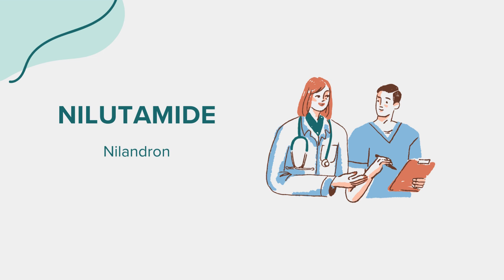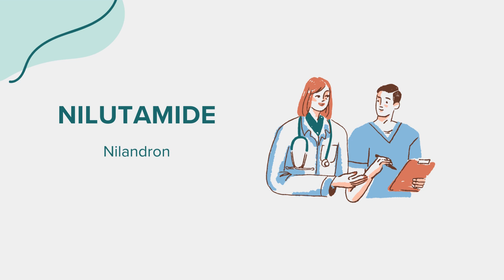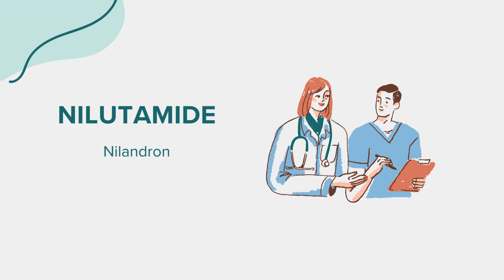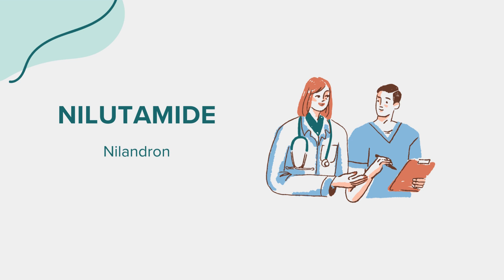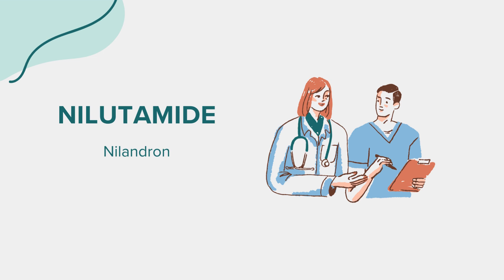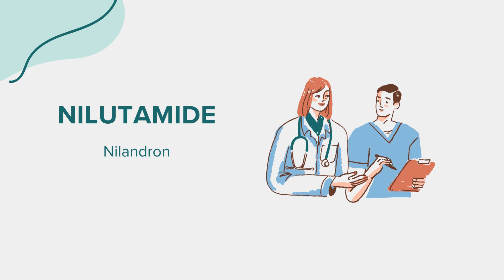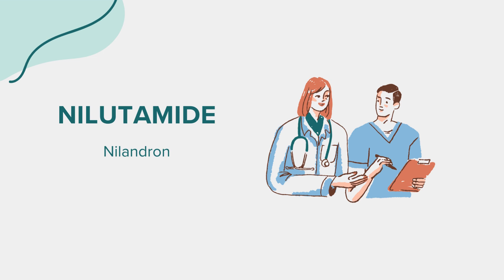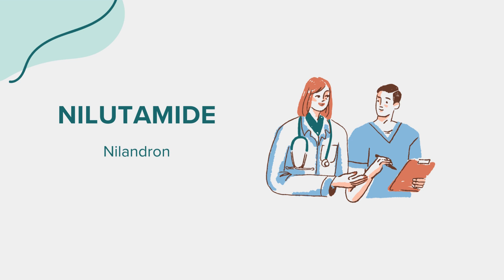Nilutamide (Nilandron) - Drug Rx Information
General information regarding Nilutamide (Nilandron). Content created leveraging AI with the goal of bridging access across communities. Please flag any suggestions or errors in the comment section. Thank you!